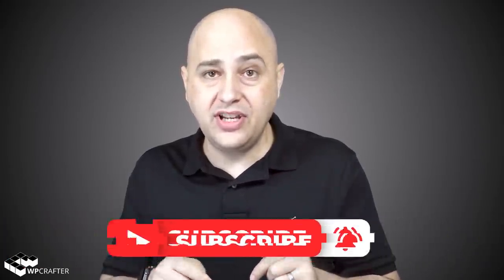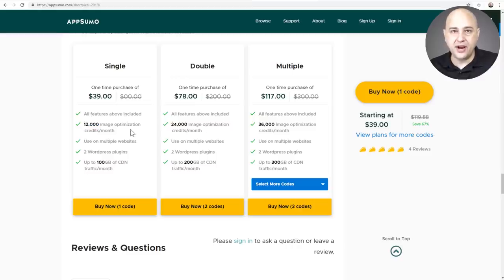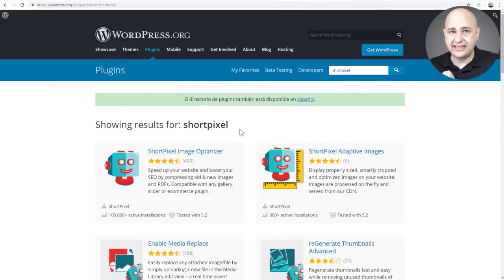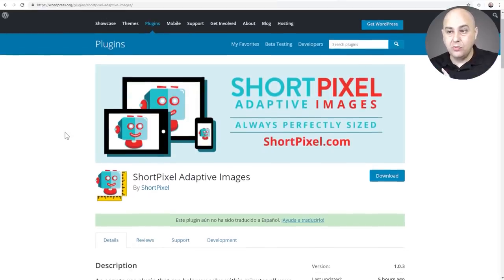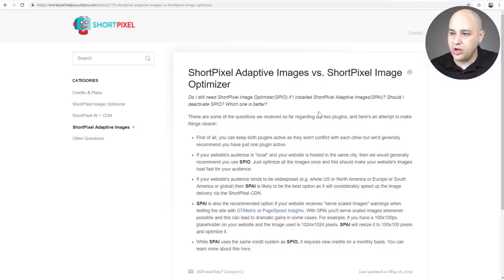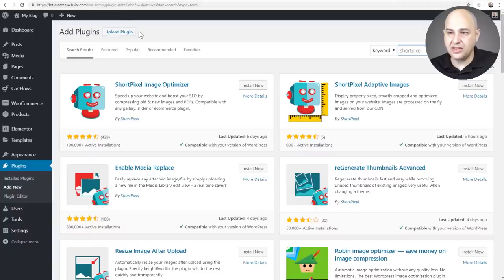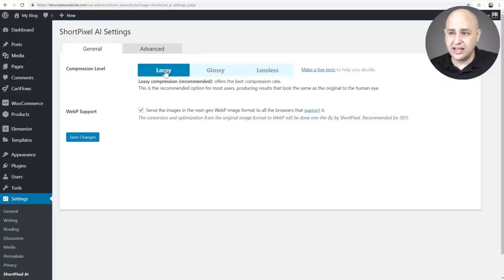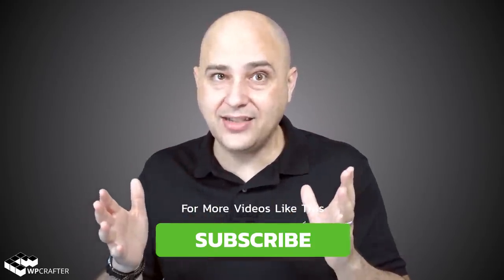ShortPixel Review - [ NEW ] Adaptive Images WordPress Optimization Plugin With Super Powers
In this ShortPixel Adaptive Images review, I will do my best to explain this new plugin and how it can benefit you by speeding up your website for your visitors.

Keep in mind, this is new, not the old ShortPixel plugin.